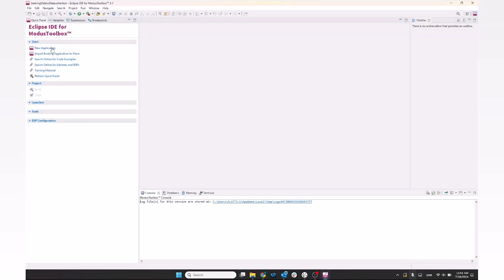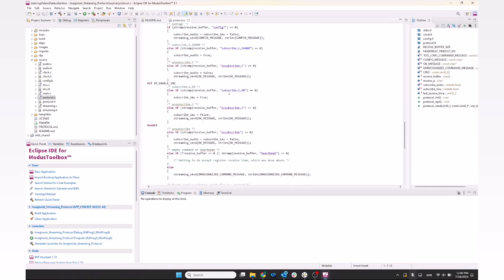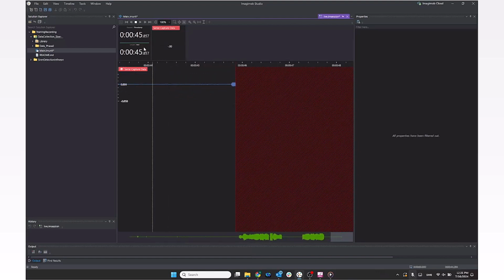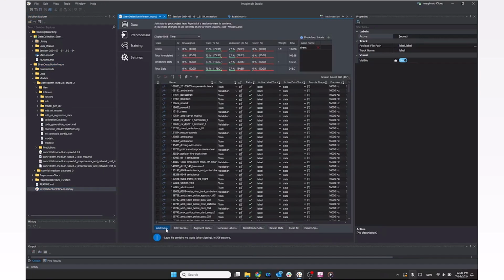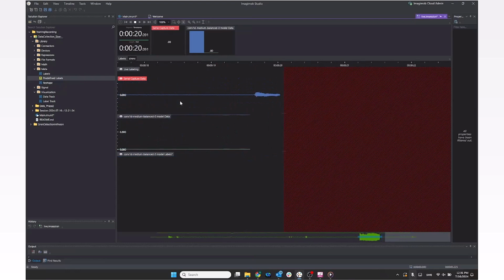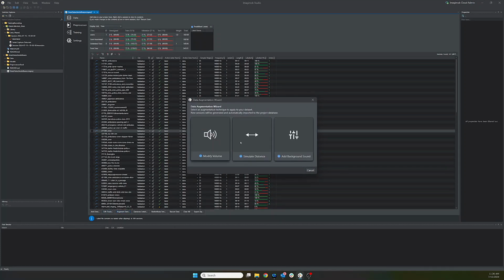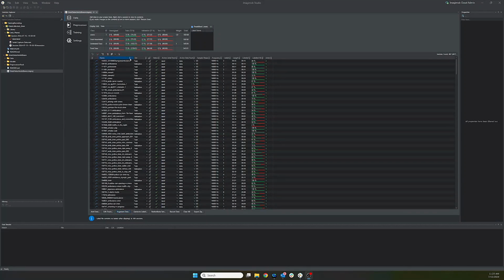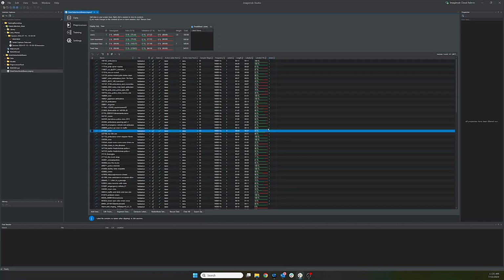Developing Edge AI models with DEEPCRAFT™ Studio Part 2: Data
*For best viewing, make sure your quality is set to 1080p HD.* In this video, you'll learn the entire process of collecting data using DEEPCRAFT™ Studio. This includes flashing the streaming protocol onto your board, setting up a collection in Studio and labelling the data. With these tools in hand you'll be ready to efficiently collect data for your Edge AI models in no time.

DEEPCRAFT™ Studio (formerly Imagimob Studio) is developed by Imagimob, an Infineon Technologies company.